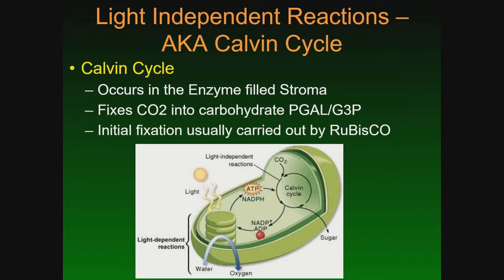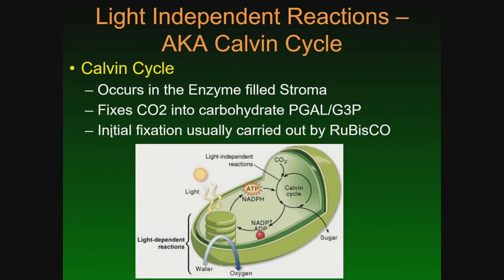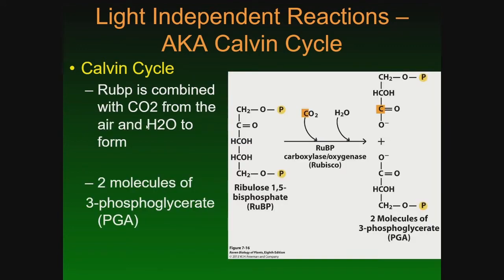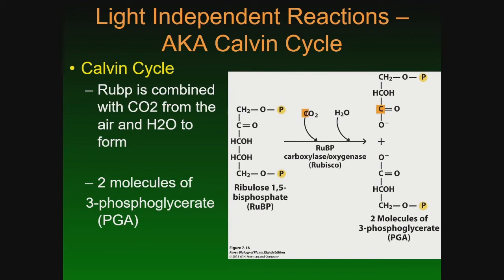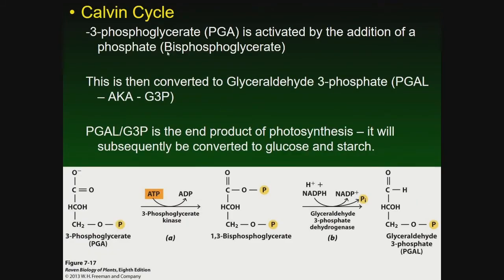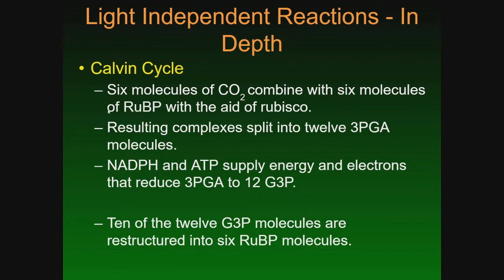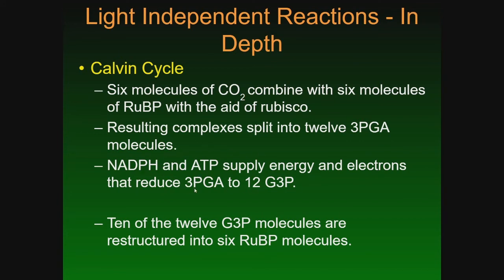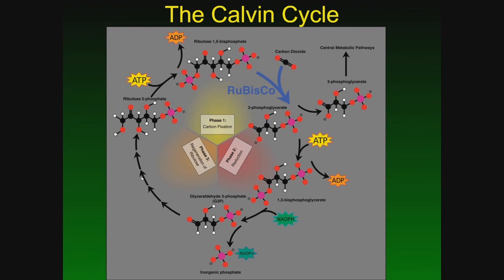Introduction to the Calvin Cycle (photosynthesis part 2)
Discussion of the second half of photosynthesis - part two where carbon is fixed using Rubisco CO2 and RuBP.